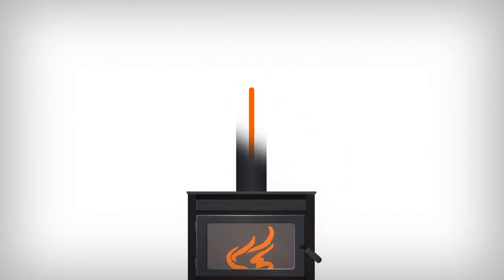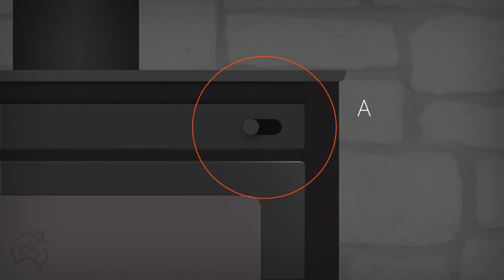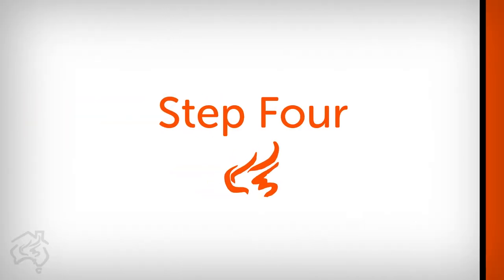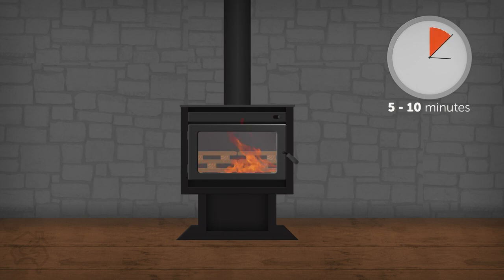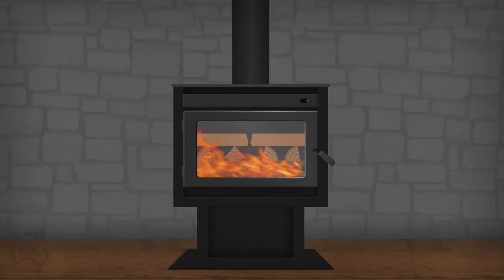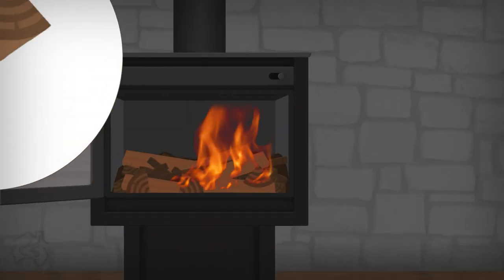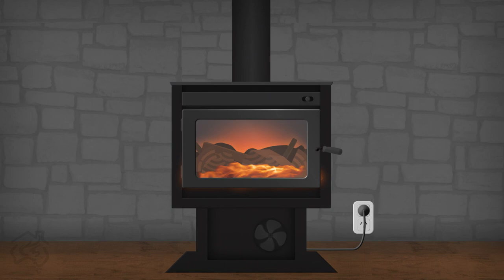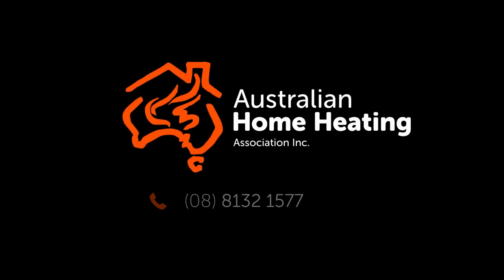How To Light Your Wood Heater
Here are 8 easy steps, designed for burning Australian Hardwood, that show you how to light and run your fire efficiently and cleanly.